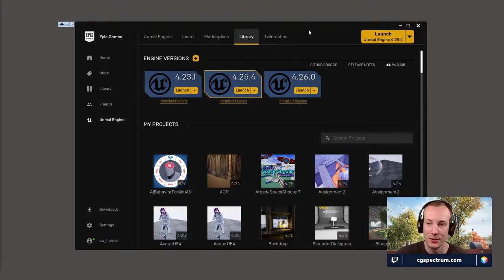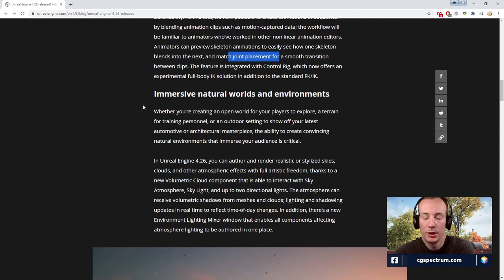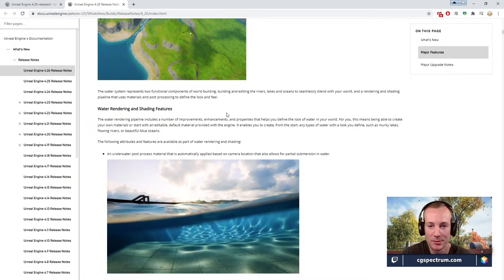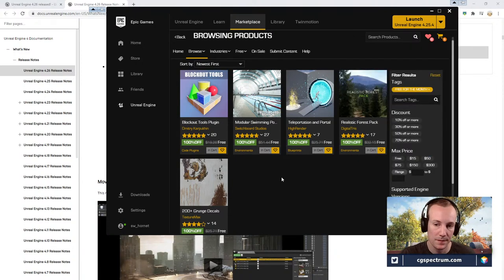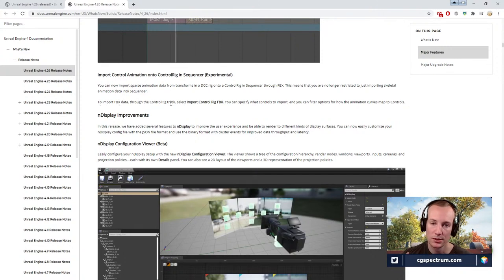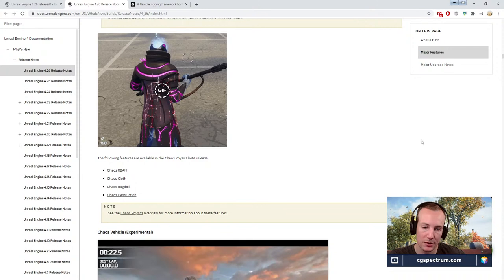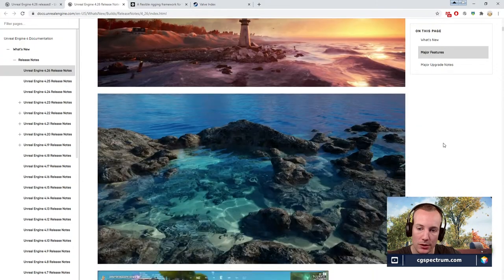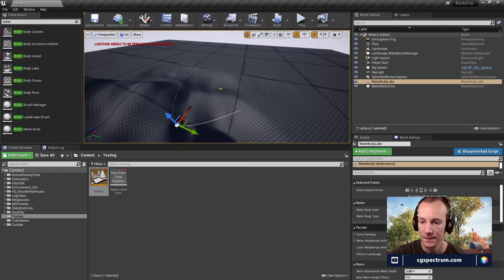CGS Live - Real-time 3D in Unreal 25 - Join in as we look at 4.26 and try some snow effects!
All film and game courses are 100% online and include mentorship from an industry expert with years of experience working on blockbuster films and/or best-selling games.